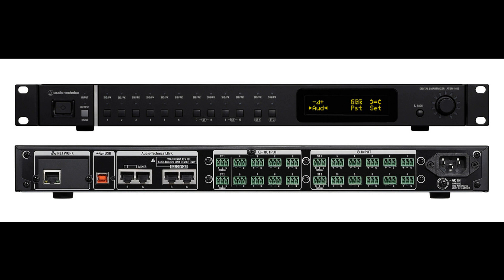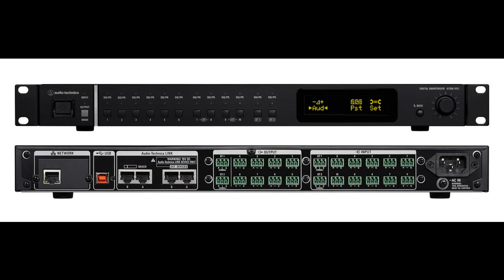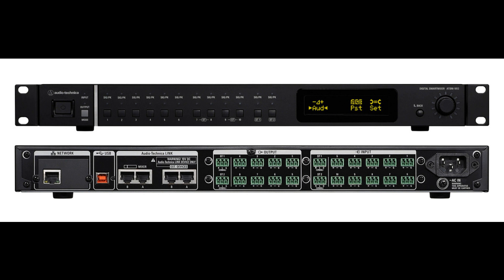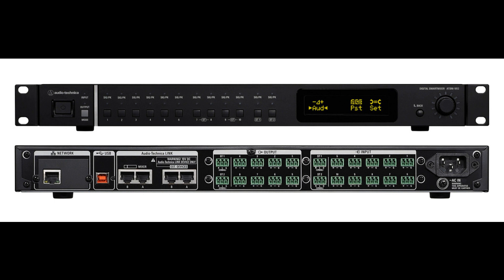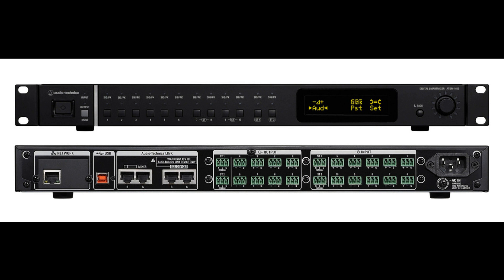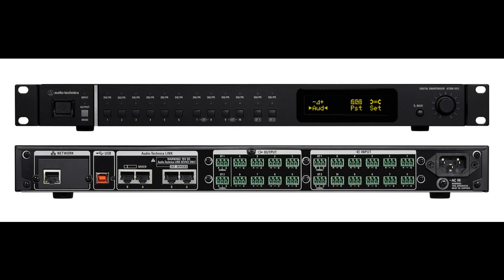Audio-Technica ATDM-1012 Digital SmartMixer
Audio-Technica releases the new ATDM-1012 Digital SmartMixer aimed at installed audio enviroments. The new SmartMixer is a 1U, 19" rackmountable mixer that features 14 input / 12 bus matrix with 10 mic / line inputs with high quality preamps and two pairs of stereo inputs, USB audio I/O, eight balanced outputs and two unbalanced stereo outputs.

Audio-Technica has announced the launch of its new ATDM-1012 Digital SmartMixer, a flexible and easy-to-use solution for a wide variety of installed audio applications, from hospitality, corporate and demanding courtroom settings to situations where mix-minus operation or audio pickup from specific zones within a space is required.

The 1U, 19” rackmountable ATDM-1012 is a 14 input / 12 bus matrix mixer featuring 10 mic/line inputs with high quality preamps and two pairs of stereo inputs, USB audio I/O, eight balanced outputs and two unbalanced stereo outputs. Ten additional digital inputs can be added either via AT-LINK digital connection or over Dante (with the Dante-enabled ATDM-1012DAN version).

Each input channel is equipped with phase inversion, low cut filter and a four band parametric EQ - these can be assigned to any of the 12 busses with individual volume setting through the routing matrix. Smart mixing capabilities offer four mixing groups and can either be gain sharing or gating mixers. Additionally ten AEC, ten compressors/de-essers and eight feedback suppressors can be freely assigned to any of the input or output channels to ensure exemplary sonic performance.

In larger spaces, two Audio-Technica ES954 hanging microphone arrays can be connected to the ATDM-1012, allowing the mixer to control the horizontal and vertical orientation of the microphone’s four capsules for perfect coverage.

The ATDM-1012’s versatile, highly configurable nature is complemented by its ease of operation, with audio input/output settings made from the front panel, with more refined control available via the Web Remote manager software application. In addition, the mixer can be controlled through IP Remote protocol for additional external flexibility.